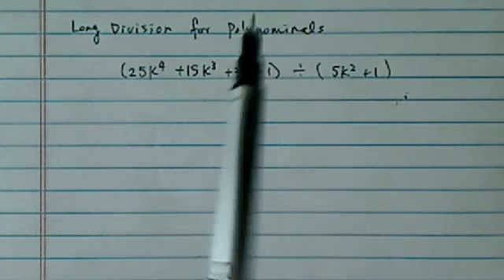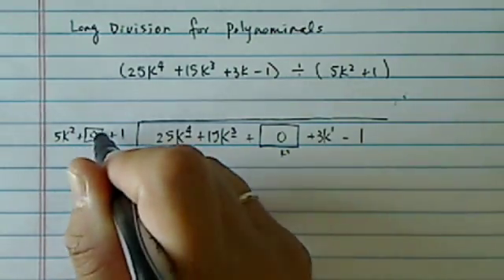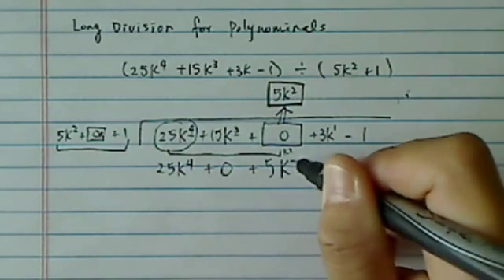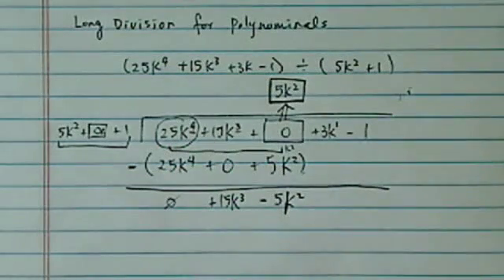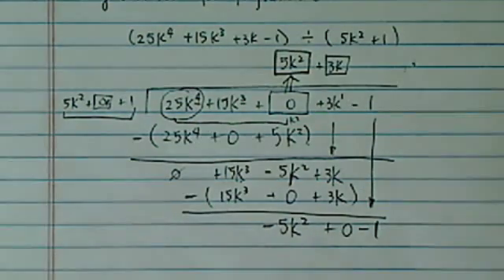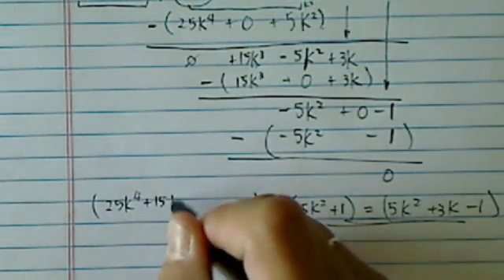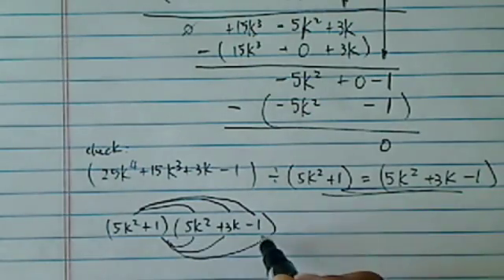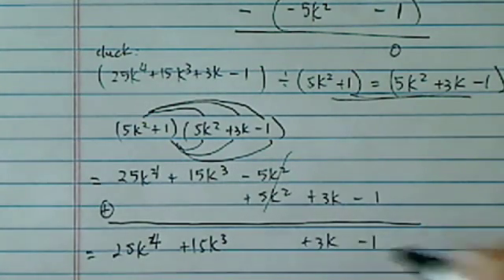*Polynomial Long Division (with missing terms): (25k^4 + 15k^3 + 3k - 1)/(5k^2 + 1 )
Divide the polynomials 25k^4 + 15k^3 + 3k - 1/5k^2 + 1?